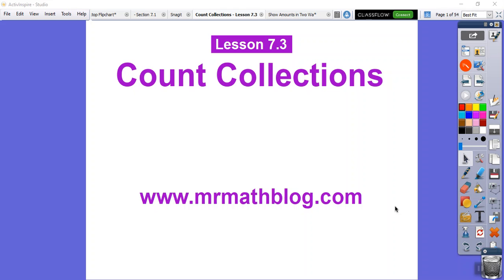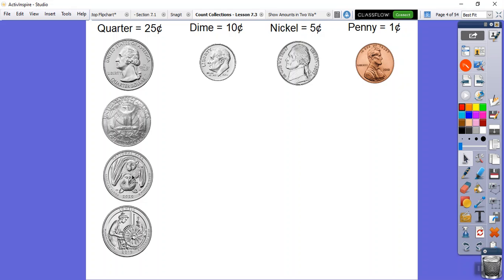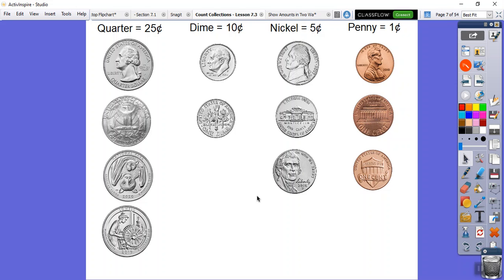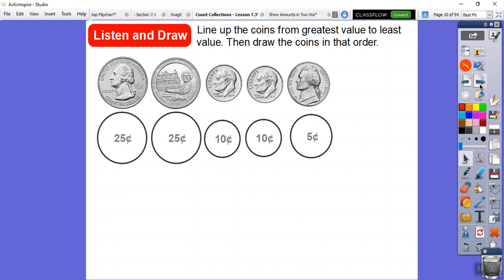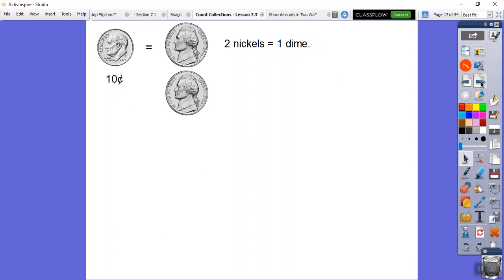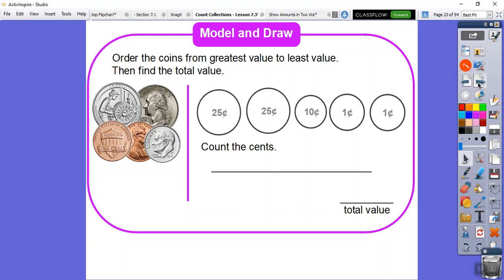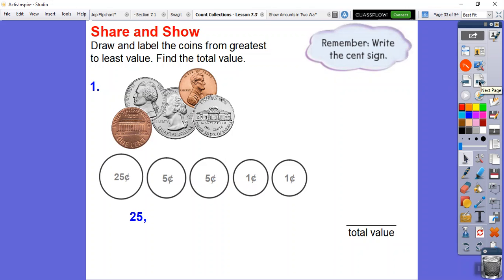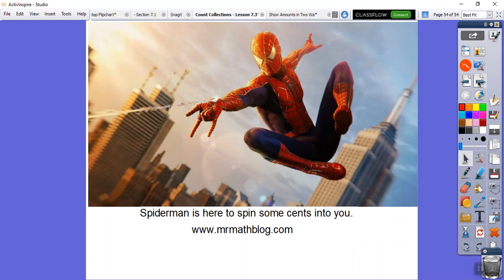Count Collections - Lesson 7.3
Here we are organizing coins from greatest value to least value, to find the total value.